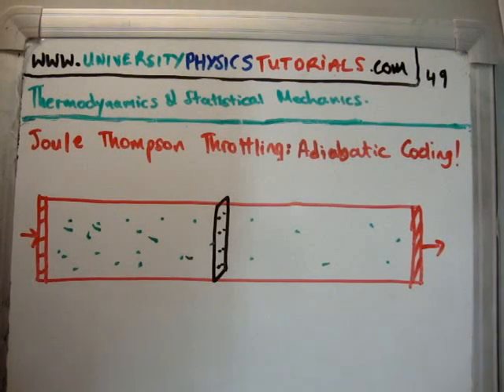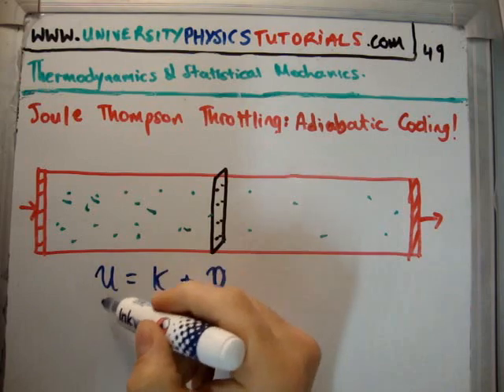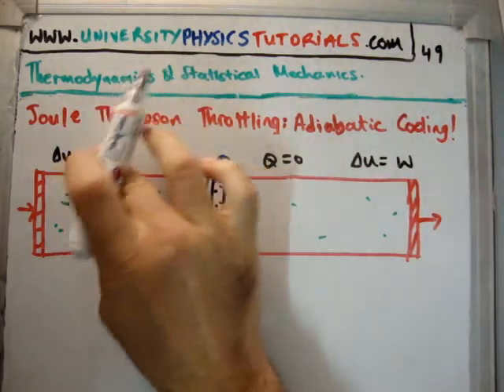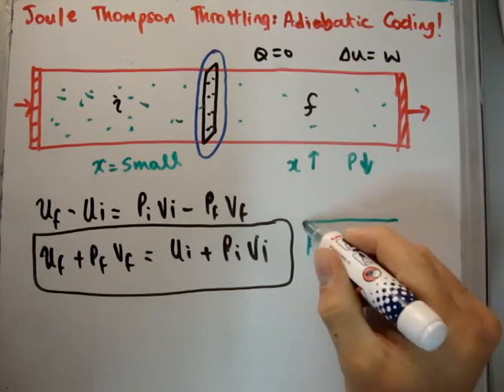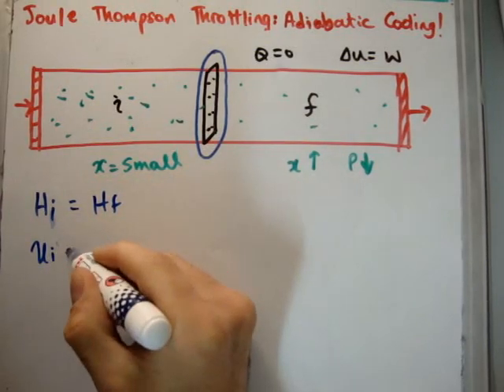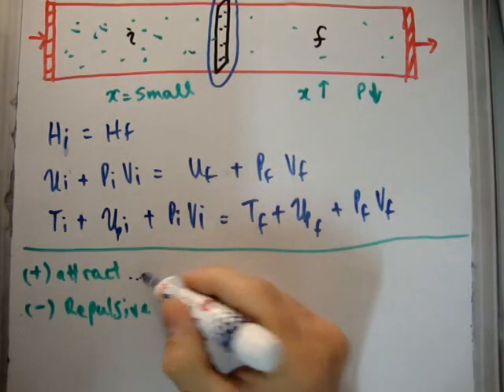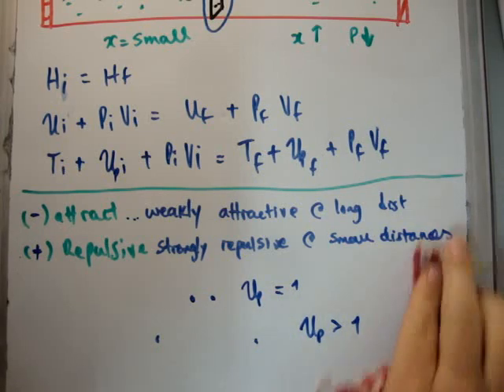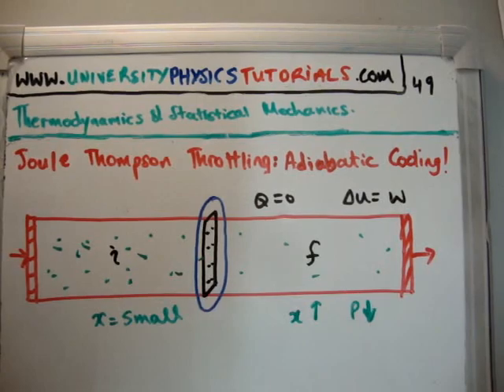Thermodynamics 49 : Joule Thompson Throttling / Adiabatic Cooling